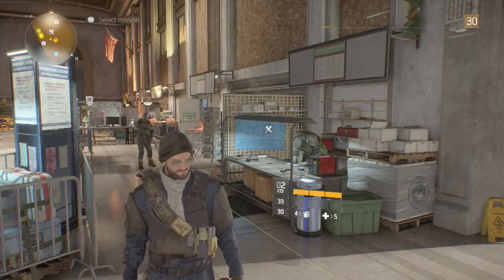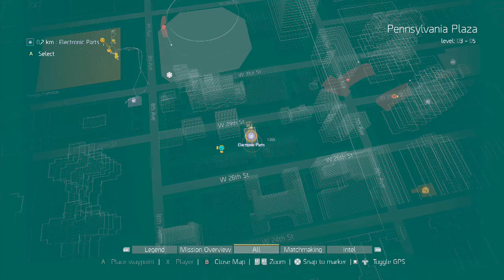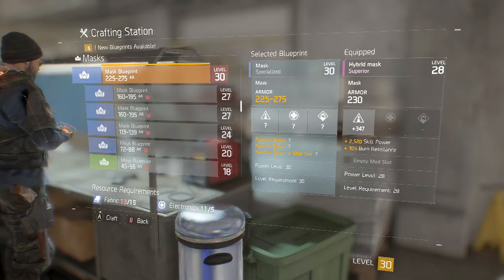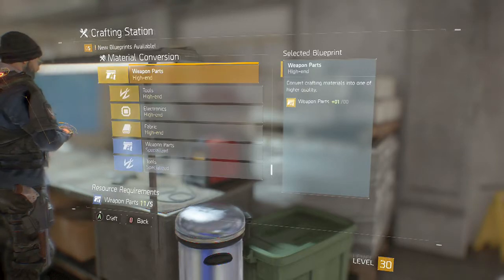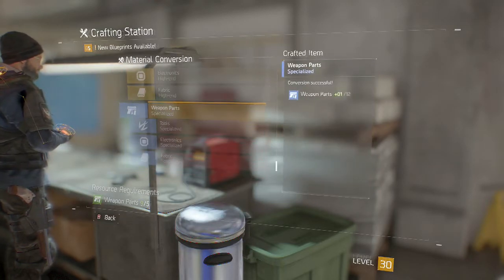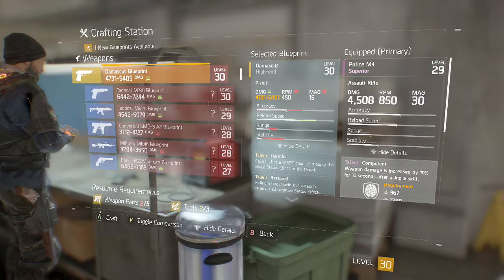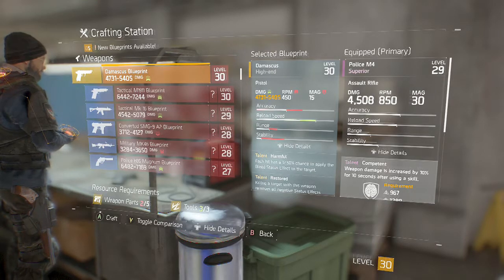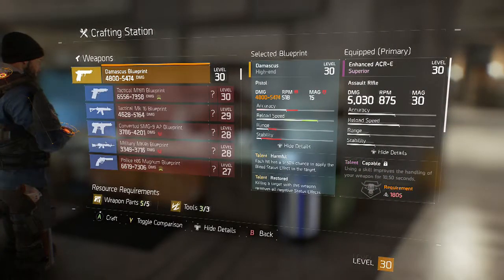How To: Crafting - The Division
Hey guys, today's video brings you The Division crafting, how the system works, and the best ways to go about it.

My advice is that you don't even try to begin crafting seriously until you hit the late 20's, or even level 30 (the cap). The reason for this is that you level very quickly; you'll vastly out-level your gear within a very short time frame, making the crafted item obsolete.

You can find crafting supplies such as Weapon Parts, Tools & Electronics, which can be found scattered around New York & Manhattan. Note that the components are also separated into tiers much like gear - and can be converted to a higher tier.

Blueprints can be obtained from missions around the map.

If you have any thoughts, leave them in the comments below.

If you like, you can show your support by donating through Paypal! A nice alert appears in the stream and everything:

10% of my earnings as The Irish Turtle goes to a charity of your choosing every month. More details can be found on it here: